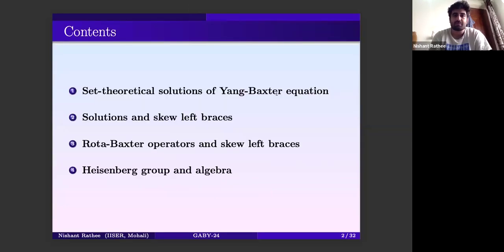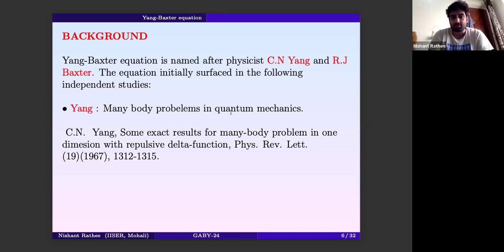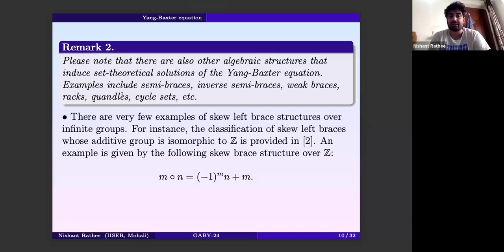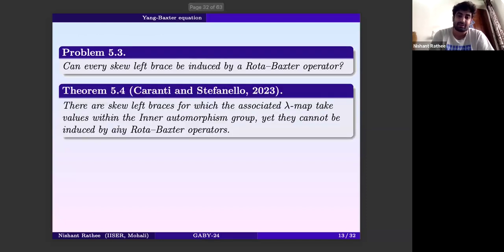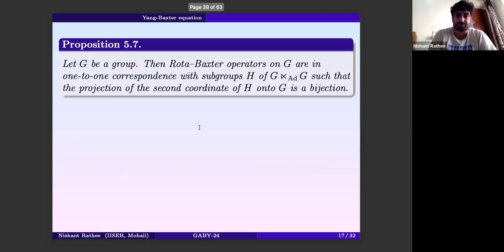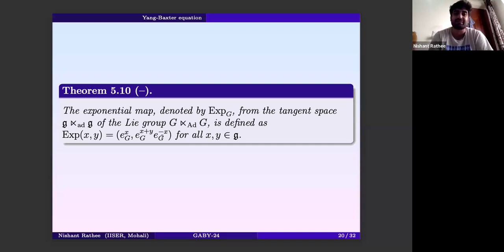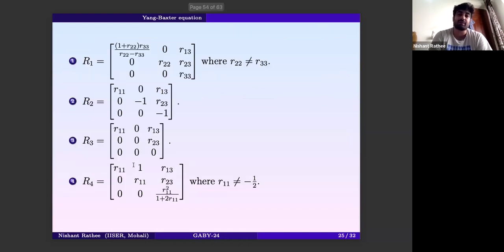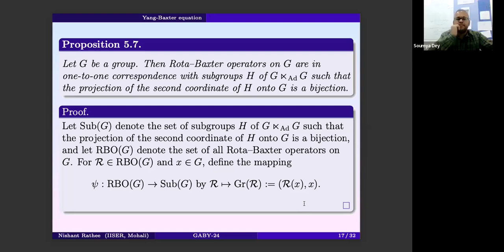WoG 2024 Talk 3.6: Nishant Rathee - Rota–Baxter operators and skew brace structures over Heisenbe…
Speaker: Nishant Rathee
Institution: IISER Mohali

Title: Rota–Baxter operators and skew brace structures over Heisenberg Group
Abstract: In this talk, we will discuss the relationship between skew left braces and Rota–Baxter operators. Skew left braces are well-known for inducing non-degenerate solutions to the Yang-Baxter equation. As an application, we classify certain skew left brace structures over the three-dimensional Heisenberg Lie group. This classification involves first identifying all Rota–Baxter operators of weight 1 on the Heisenberg Lie algebra by solving the defining equations. We then transfer these operators to the Heisenberg Lie group, utilizing the fact that the exponential map from the Heisenberg Lie algebra to the Heisenberg group is bijective.